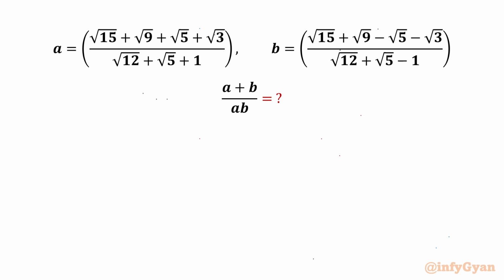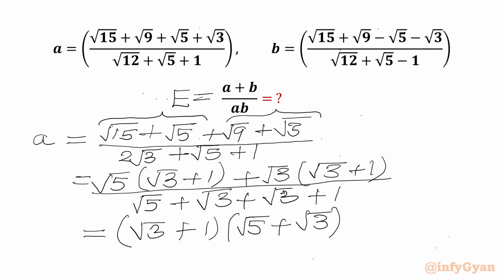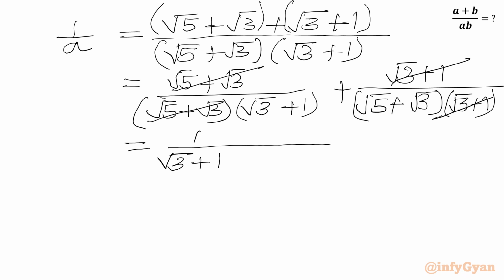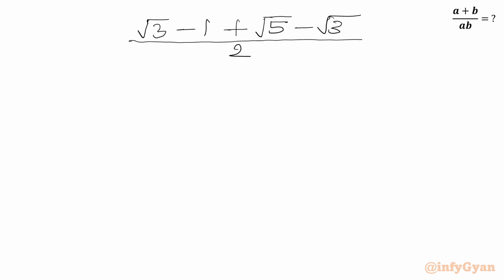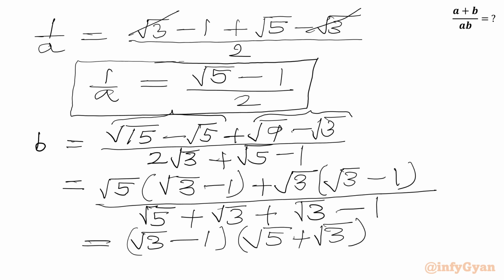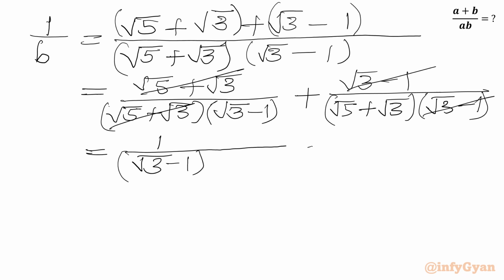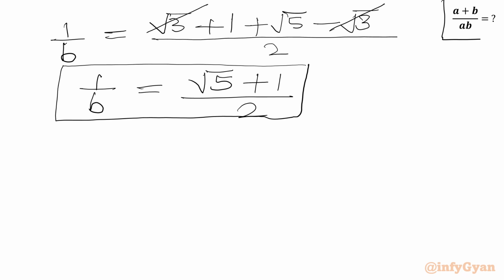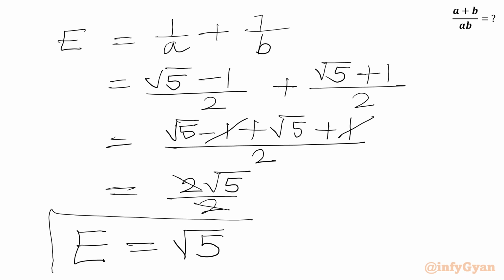A Nice Radical Math Problem | Give It a Try!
In today's video, we solve a nice radical math problem. If you love radical expressions then this is the perfect challenge for you. Join me as we work through this intricate algebra problem step-by-step.

📌 Topics Covered:

Algebraic simplification
Algebraic manipulations
Problem-solving techniques
Radical expressions
Algebraic identities
Competitive Math
No calculator

👍 Don't Forget to:

1. Like the video if you found it helpful.
4. Join us and enhance your problem-solving skills. Can you master this simplification problem?